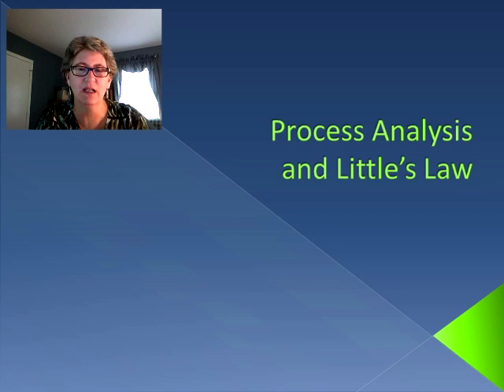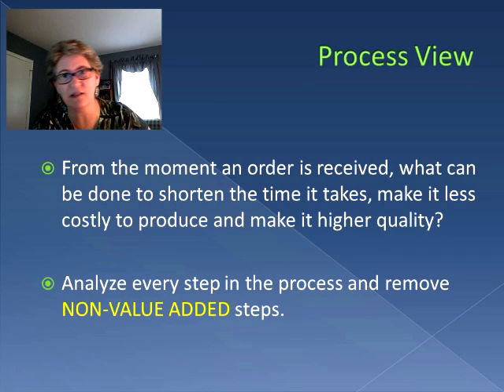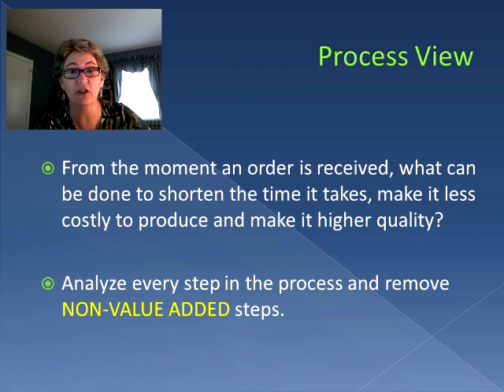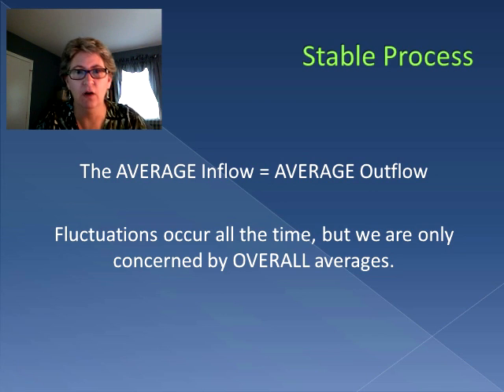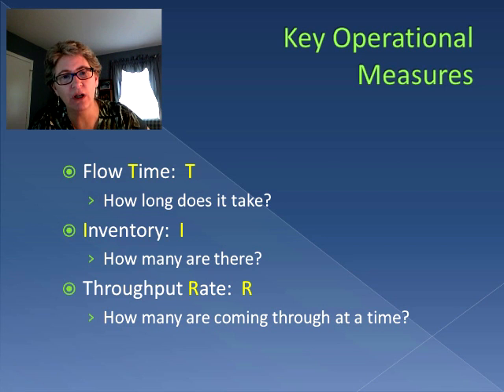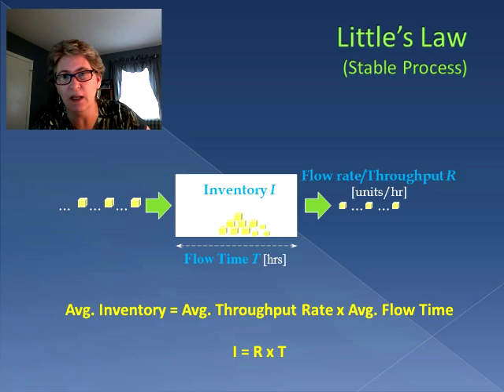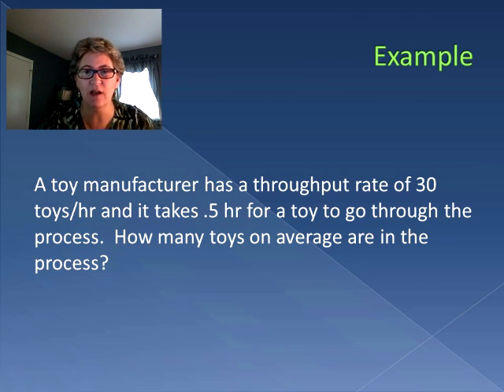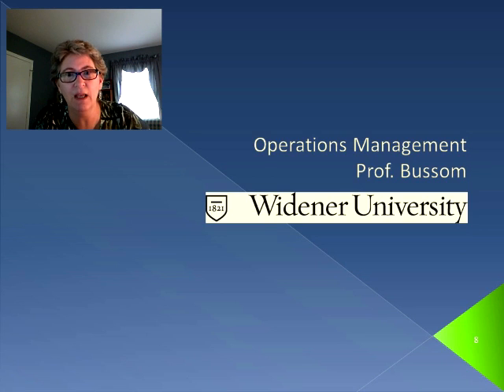Process Analysis Little's Law (Video 9)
The relationship between Inventory, Throughput Rate and Flow Time